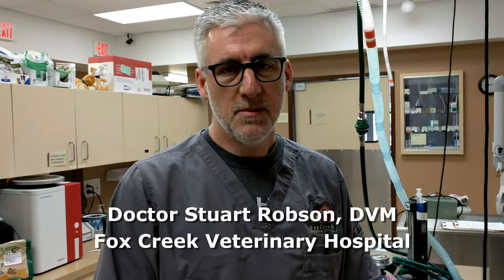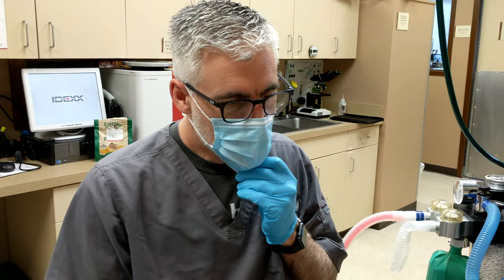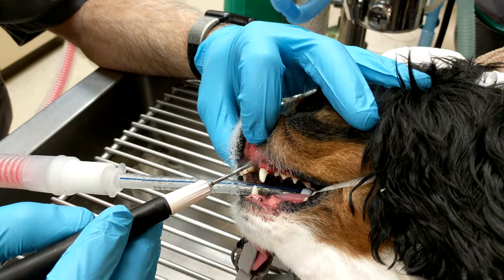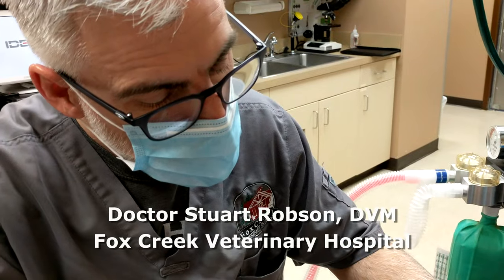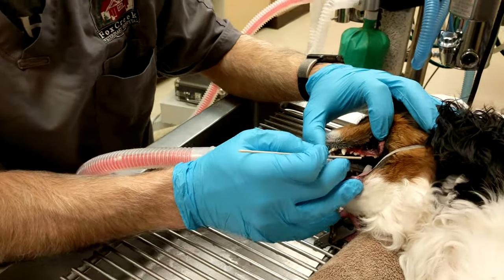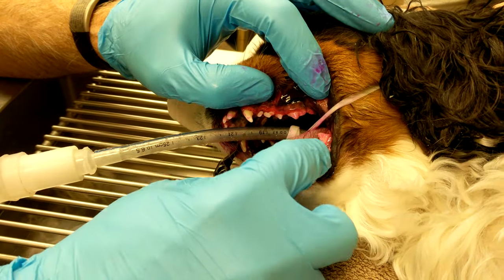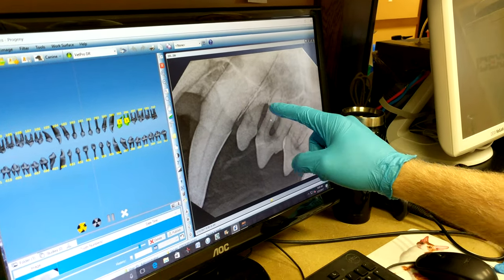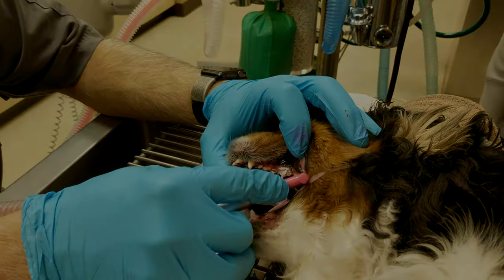Canine Teeth Cleaning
Watch as Doctor Stuart Robson, DVM, from Fox Creek Veterinary Hospital shows us a canine teeth clean procedure. Doctor Robson takes us step-by-step through the process, and explains why keeping your dog's teeth clean and free from dental disease is so important for your dog's health.